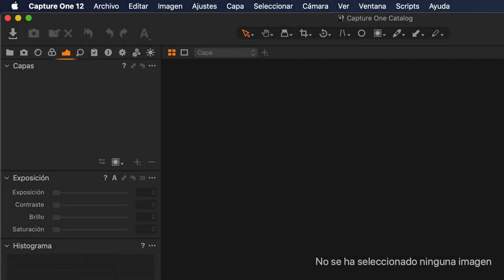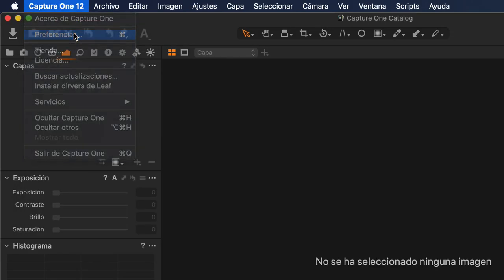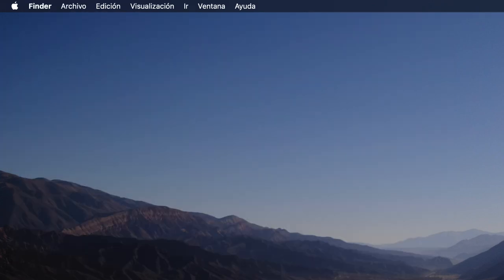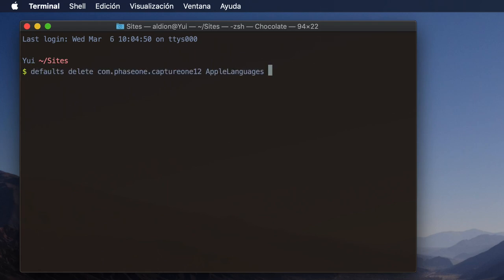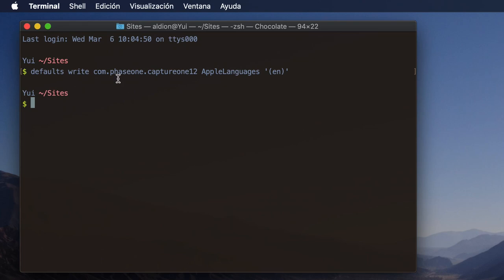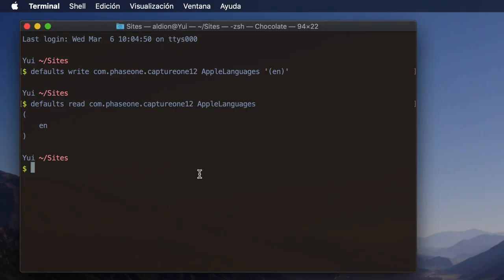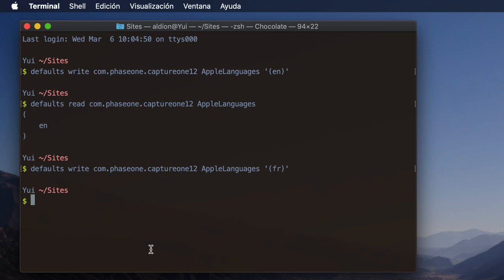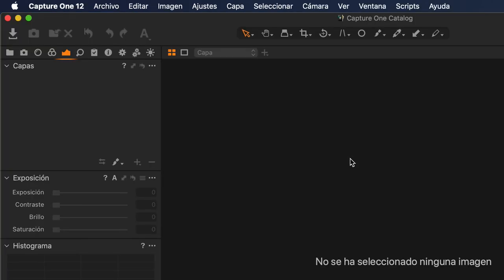Change the language of Capture One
While Capture One doesn't provide an option to change the language of its interface in MacOS, you can still do it using the command line.

We'll see how to go from the default language assigned by the system (spanish in my case), to English, French, and then return it to the default language in case you need to do it later.

To launch the Terminal app in your MacOS as shown in this tutorial, hold ⌘ and press the space bar to launch MacOS' Spotlight. Type Terminal, and press Enter to launch it.